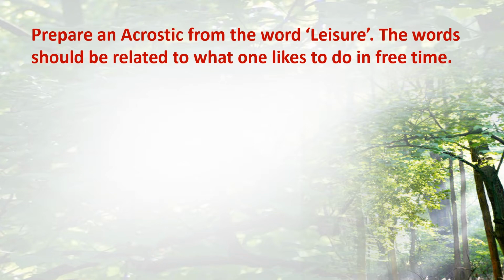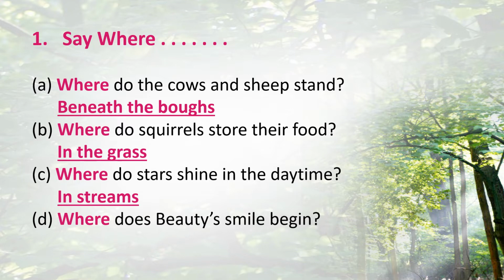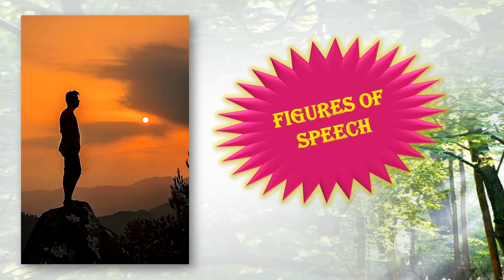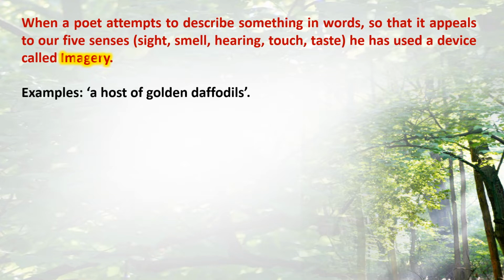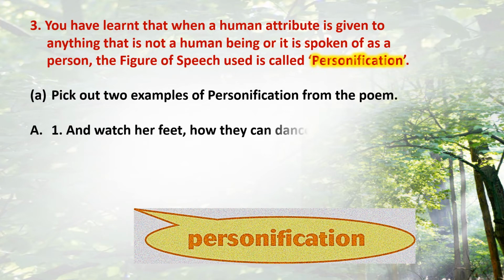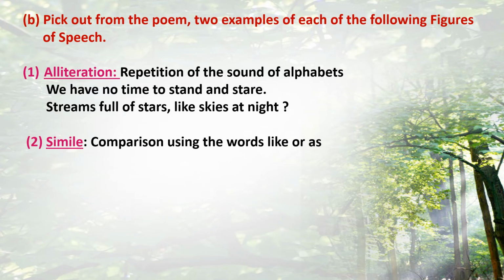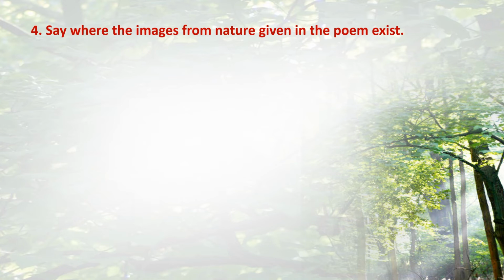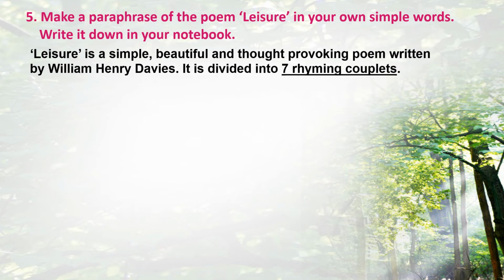LEISURE II ENGLISH WORKSHOP EXERCISES II STANDARD 8 II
Explanation and solutions to all questions in the English Warming up and English Workshop exercises of the poem 'Leisure' by W.H. Davies